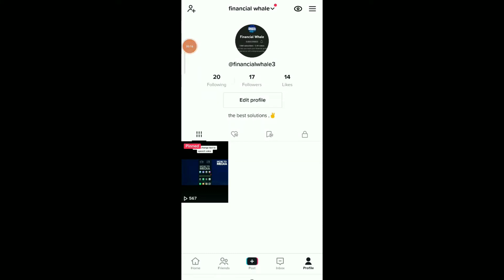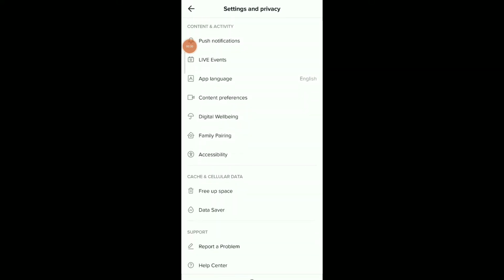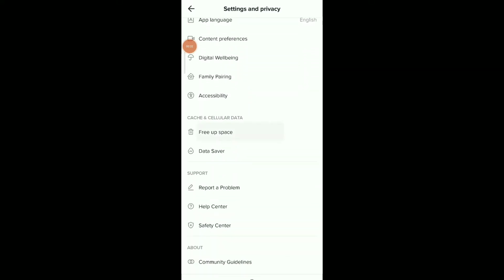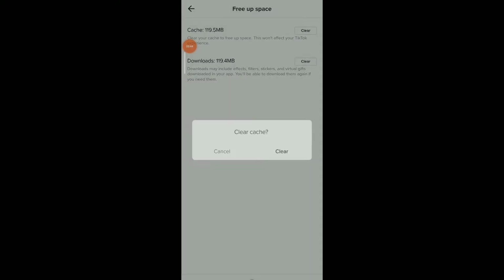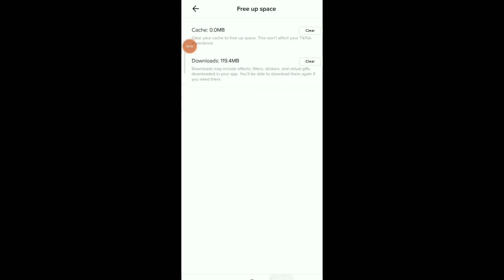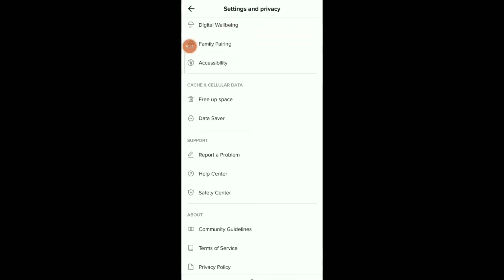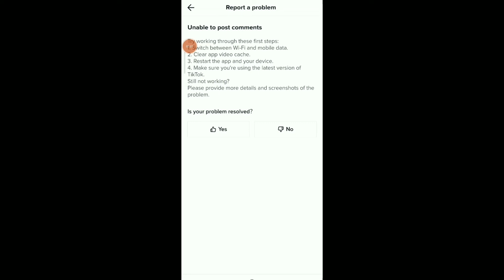How To Fix Unable To Post Comments On Tiktok App 2022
My idols on YouTube:
Mike Vestil
Ali Abdaal
biaheza
Kevin David
Incognito Money
Sara Finance
Everyday Money
Channel Makers
Vidiq
SuperHumans Life